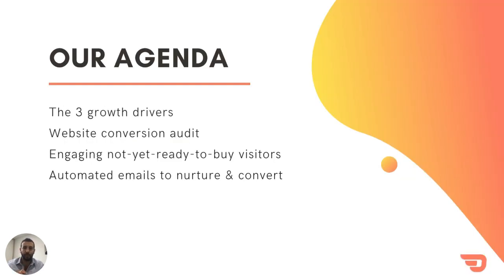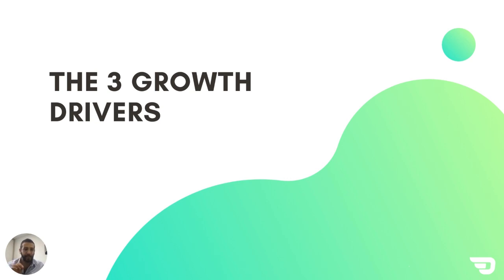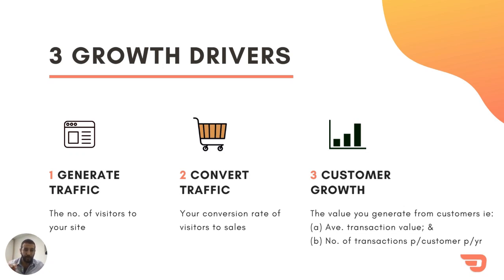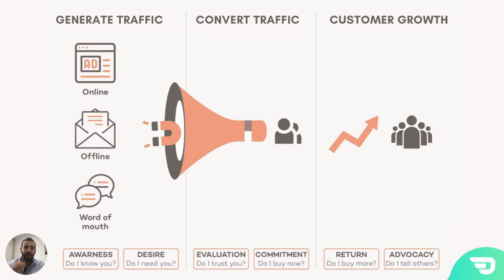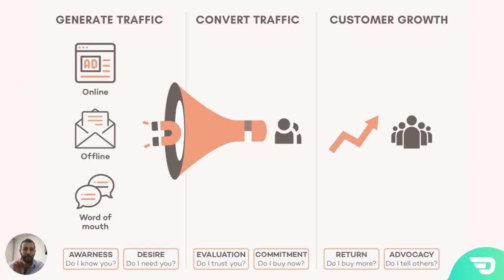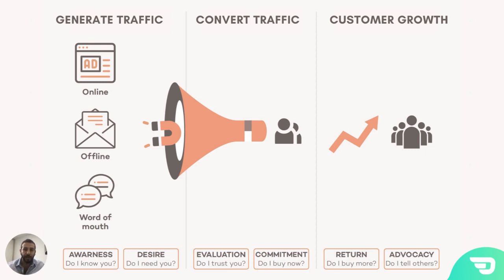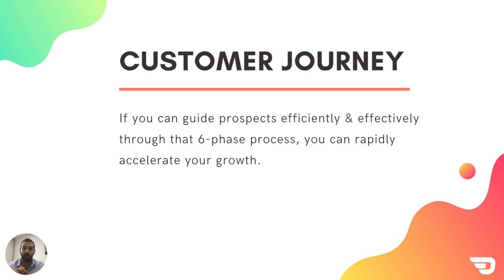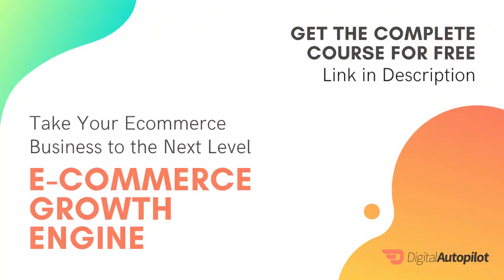Ecommerce Essentials: Understanding the Customer Buying Journey for Increased Sales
Take your first steps into mastering ecommerce growth with this introductory guide. This video provides an overview of the fundamentals of the ecommerce buyer journey and how to position your website to maximise conversions.

In this video, we touch upon the three key growth drivers of any successful ecommerce business and how these drivers interact with the buying journey of a typical customer.

We also outline the six pivotal stages of the ecommerce buyer journey. From the first stage of brand awareness to the final stage of becoming brand advocates, we present a roadmap to guide your customers efficiently through your conversion funnel.

This video serves as a guide to understanding the ecommerce customer journey and a springboard for ecommerce business owners interested optimizing their ecommerce website's conversion rate.

**We've created a template to help you map out your brand strategy